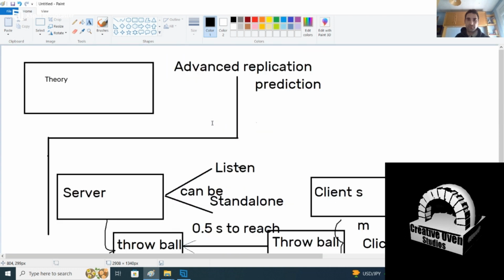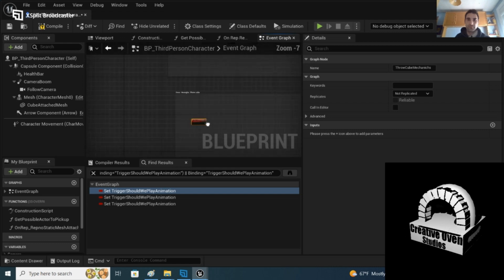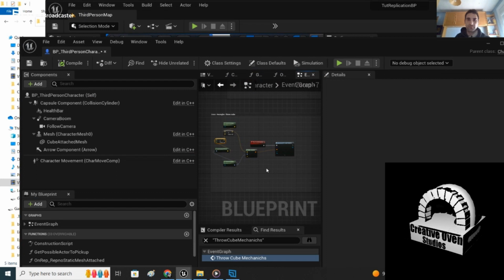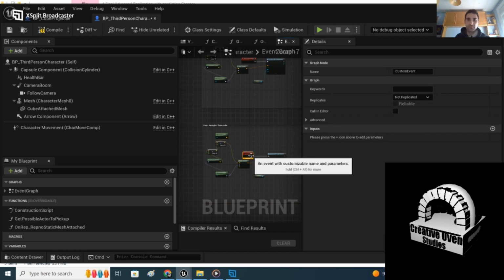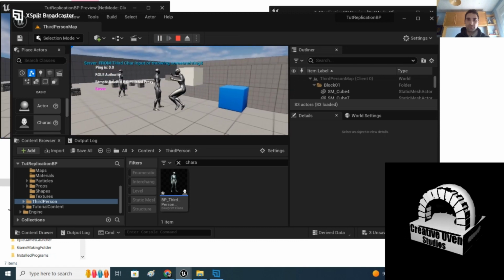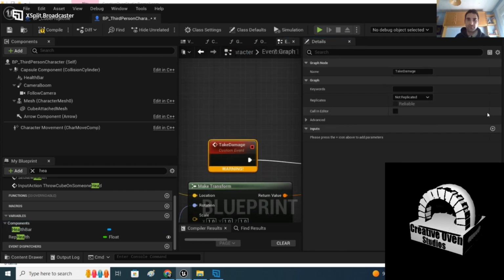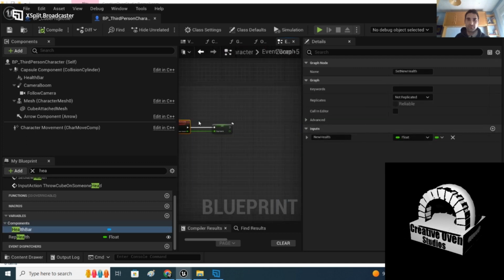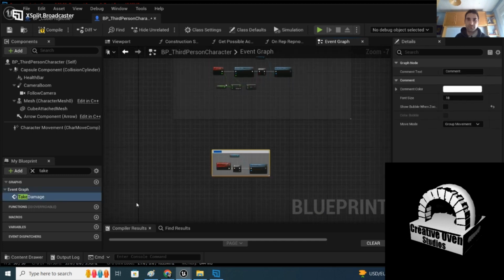Chapter #4 Final Last Advanced Replication with prediction Chapter Last Chapter Unreal engine 4, 5.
Remember command to activate lag is, to simulate lag is NetEmulation.PktLag = 1000 and that brings full lag 1 second delay, NetEmulation.PktLag = 500 And that is 0.5

0:00 "Intro" my face.
0:20 "Preview of what we will do, Shoot the boxes"
1:45  "TIme for some diagrams!"
5:36 "Time to make it happen in the game, Shoot boxes"
44:00 "End of tutorial conclusion"